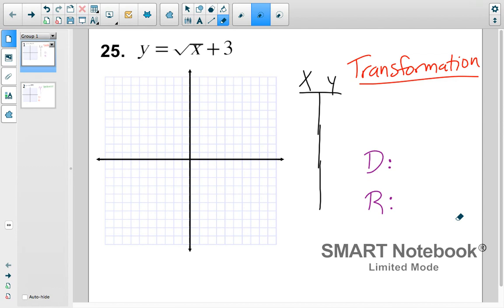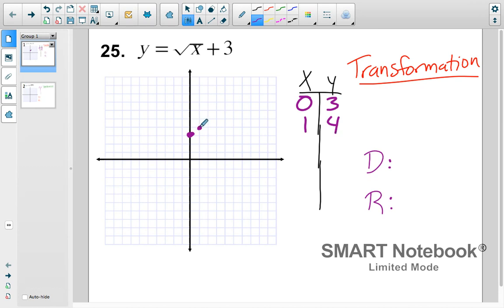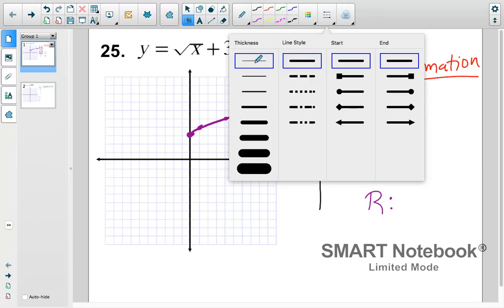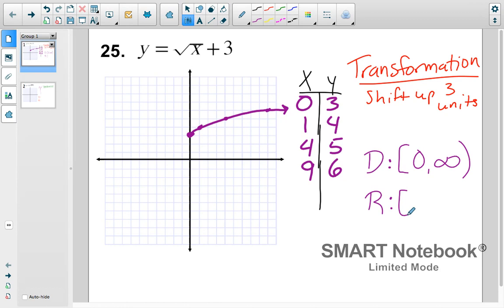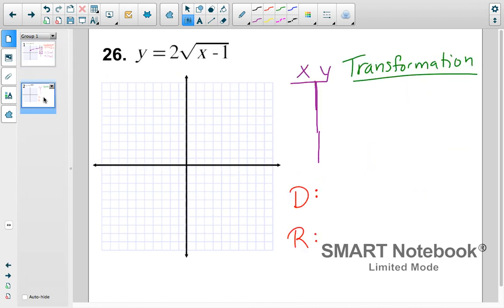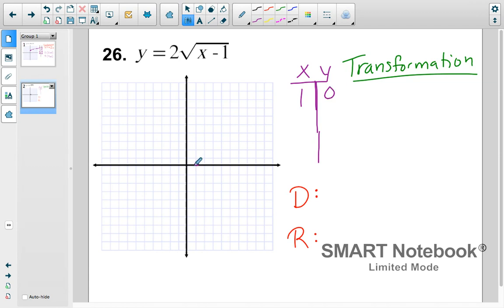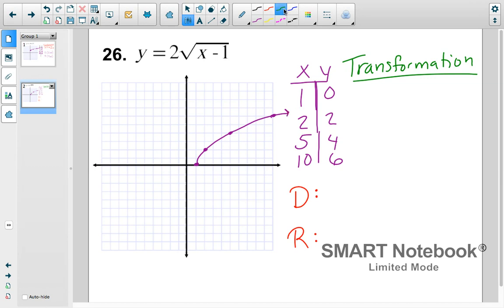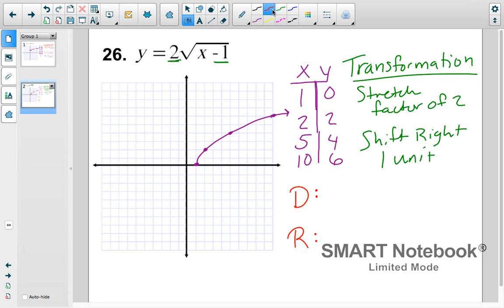Untitled: Mar 25, 2020 9:51 AM